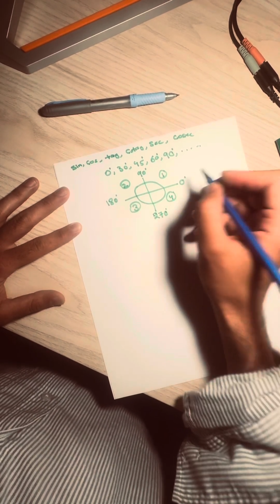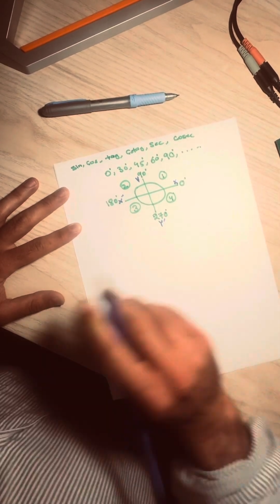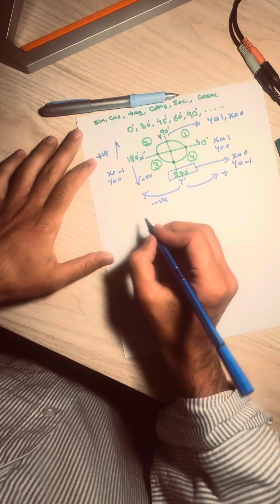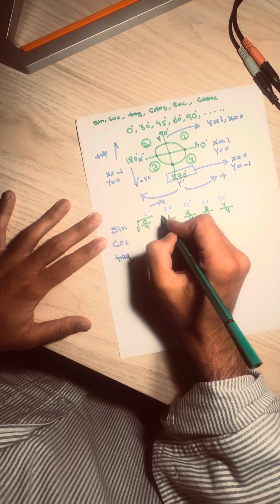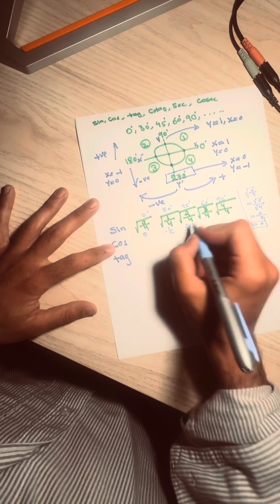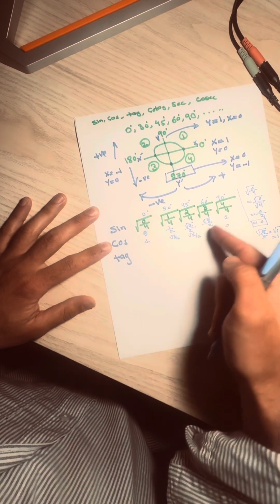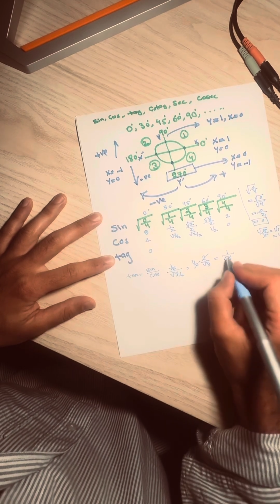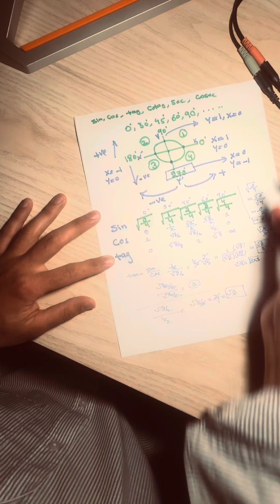“Trick to Remember sin, cos, tan of 0°, 30°, 45°, 60°, 90° (No Calculator!)”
In this video, you'll learn how to find the values of sin, cos, and tan for the most important angles in trigonometry: 0°, 30°, 45°, 60°, and 90°.

📌 I’ll break it down with visuals, simple memory tricks, and step-by-step explanations — perfect for students preparing for exams or just starting trigonometry!

🎯 Topics Covered:
- SOH-CAH-TOA basics
- Standard angle values
- Memory tricks using triangles and hand method

📚 Ideal for: Grade 9–12, SAT, GCSE, CBSE, or any math learner.